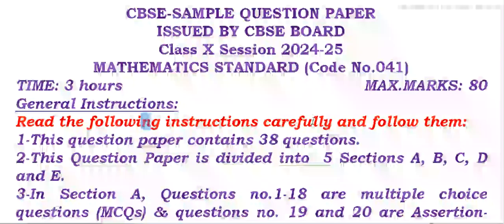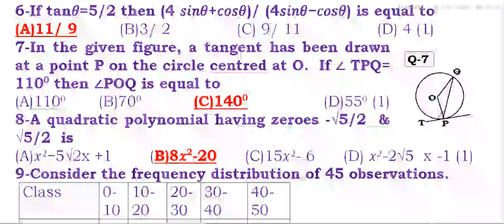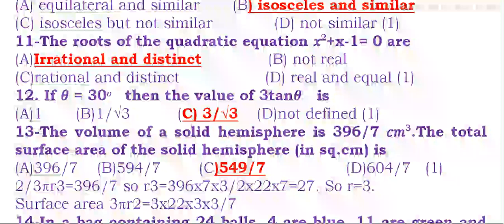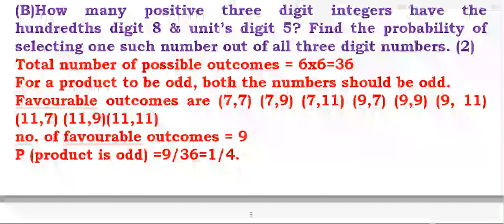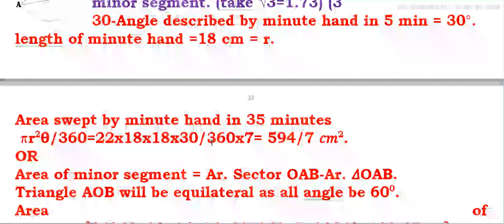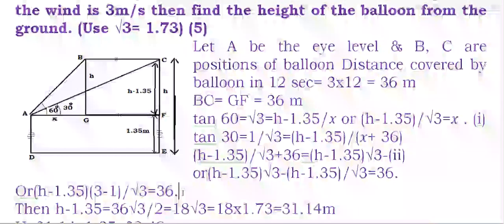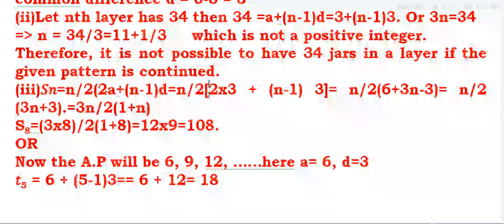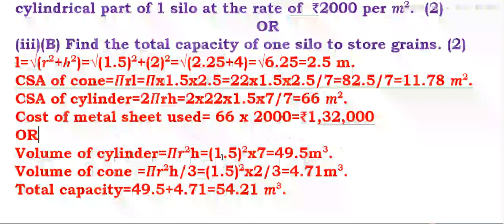10th math New latest style Sample paper-2025 CBSE Fully solved explained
1oth class math 2025 Sample paper issued by CBSE full explained New style